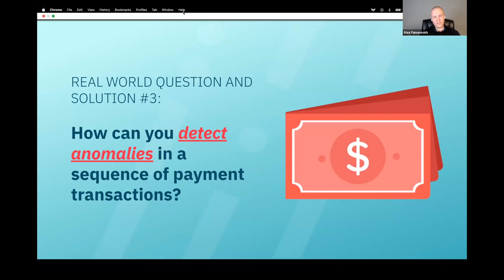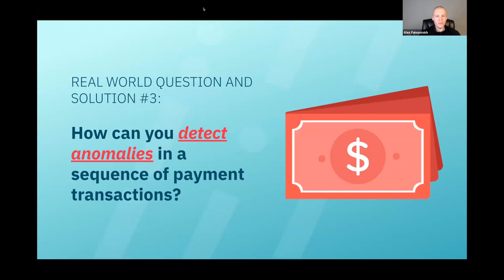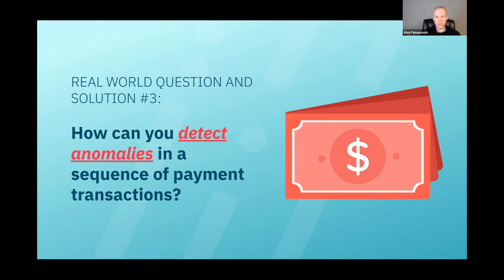How to Detect Anomalies in a Sequence of Payment Transactions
During our first session of Fraud Office Hours, an attendee asked, "How can you detect anomalies in a sequence of payment transactions?"

Watch this video clip to see how Unit21's Head of Fraud Risk, Alex Faivusovich, responded.